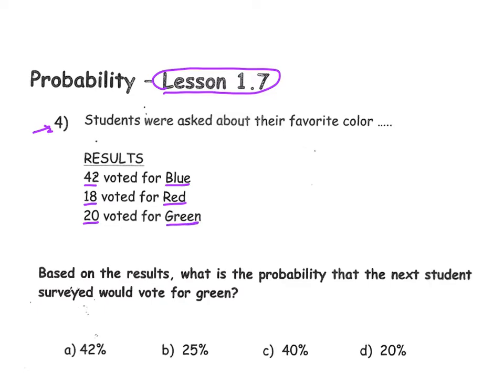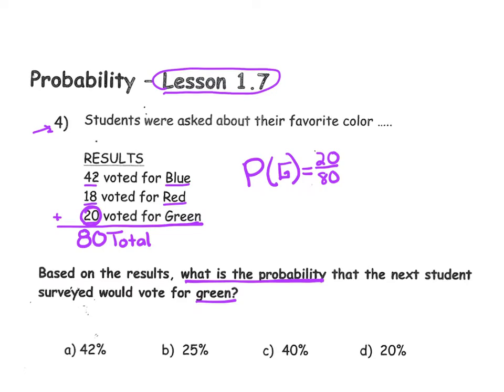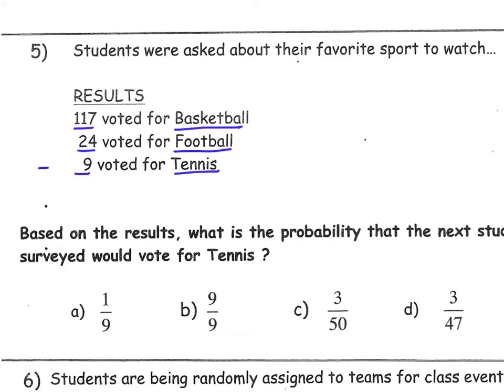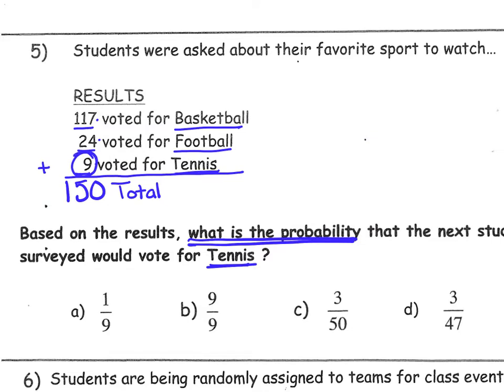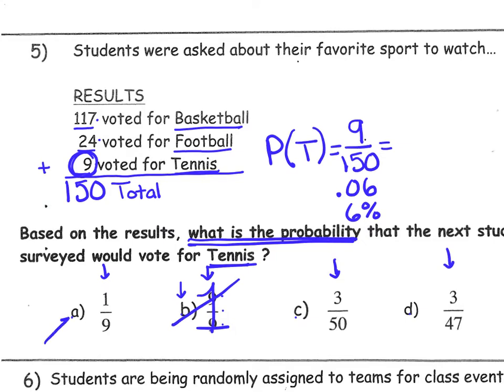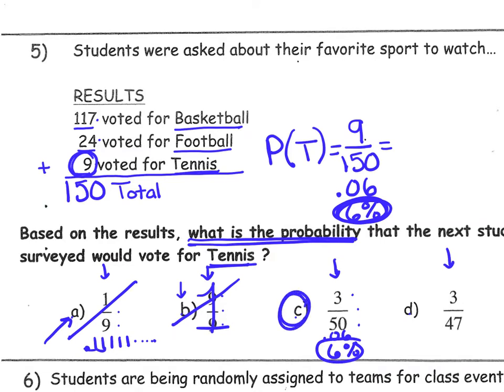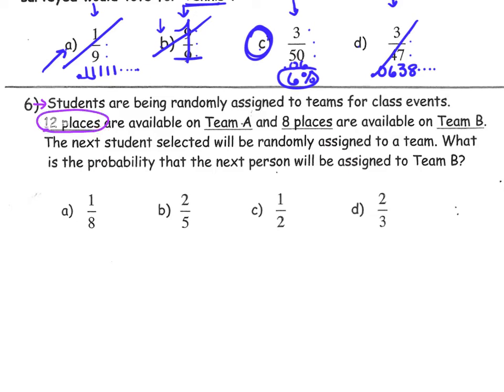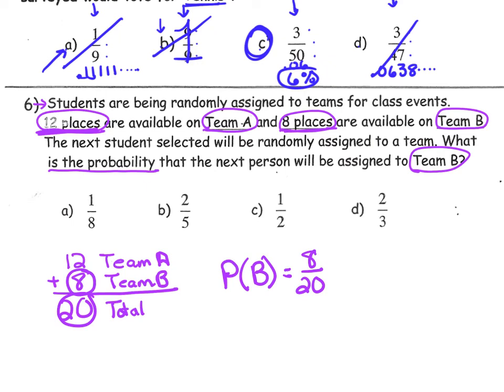Probability - PAGE 7 - "Not Equally Likely"